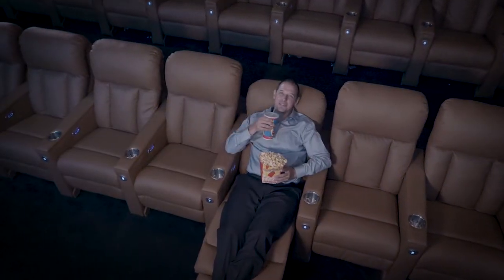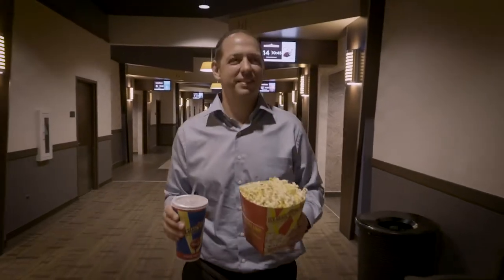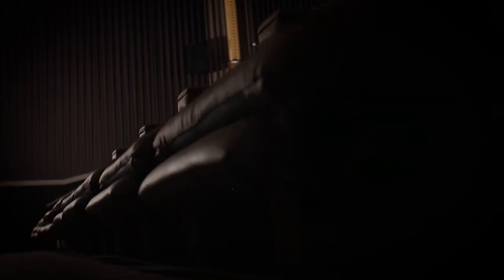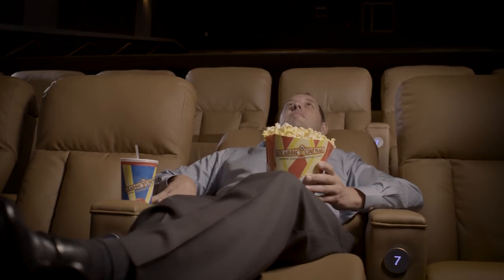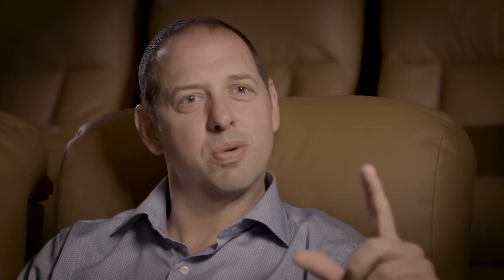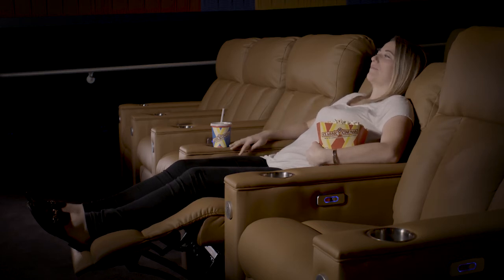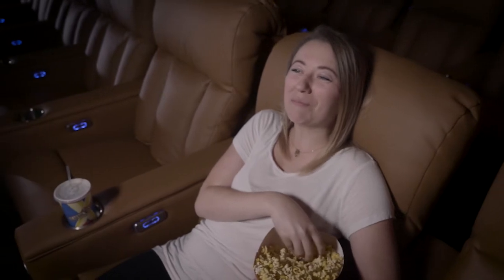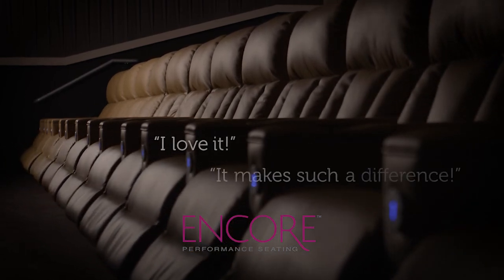Encore Performance Seating at Classic Cinemas